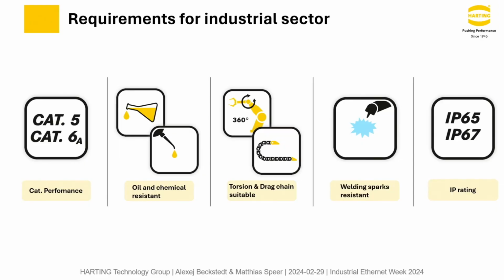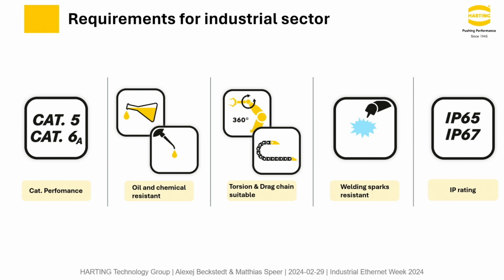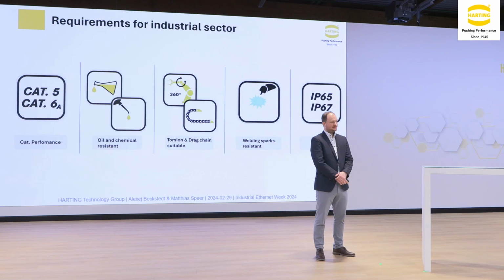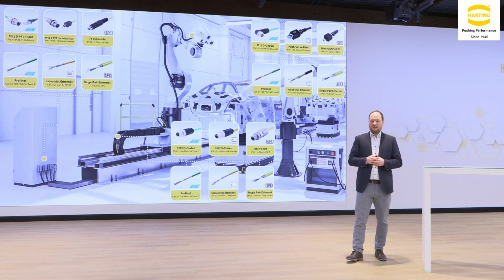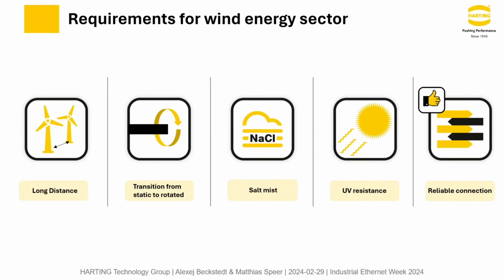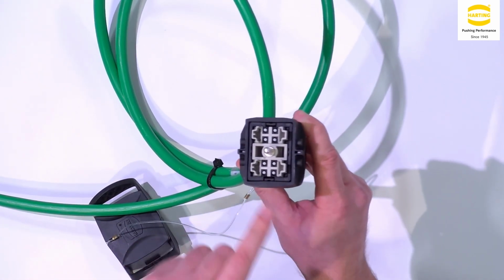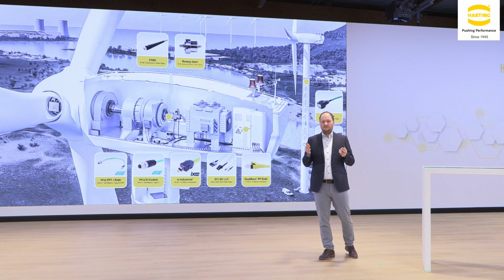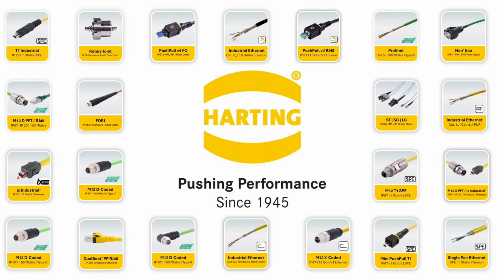PLUG & PLAY: TESTED CABLE ASSEMBLIES FOR EACH APPLICATION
The ideal installation is using by pre-assembled cable assemblies, which are tailored for the corresponding application! Matthias Speer, Head of Global Product Management and Alexej Beckstedt, Global Product Manager at HARTING Technology Group will introduce the huge solution range of HARTING Ethernet cable assemblies!